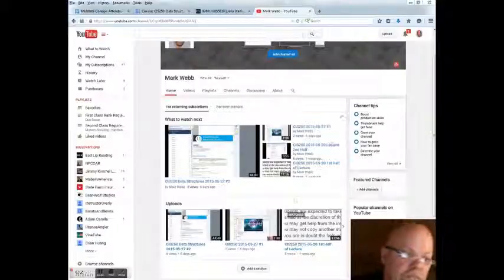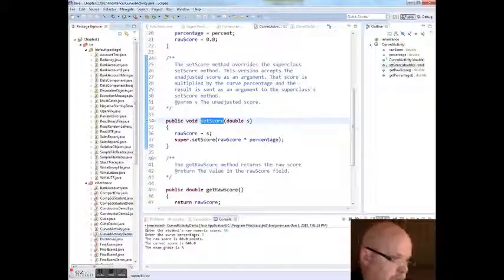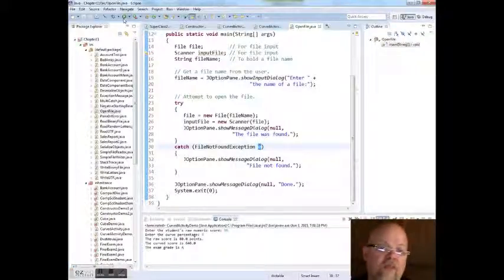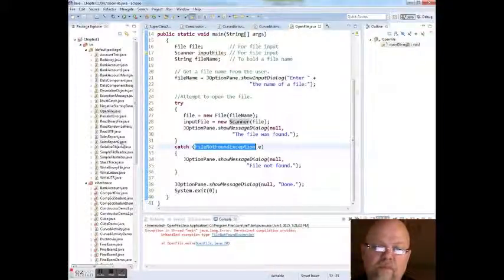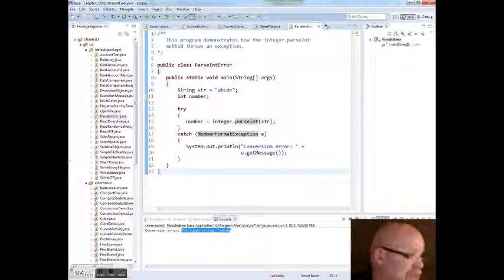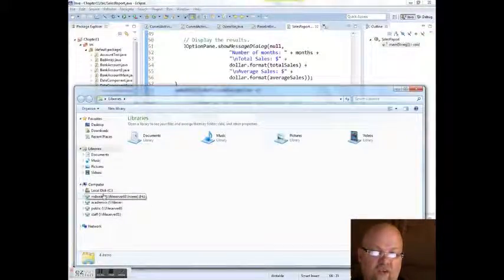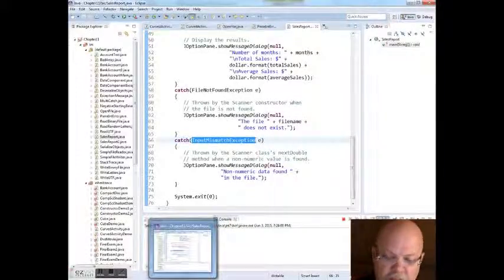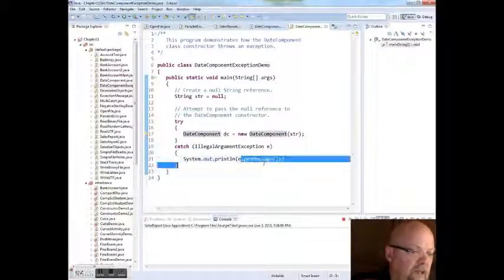CIS250_2015-06-03_02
Midstate College CIS250 class from 6/3/2015